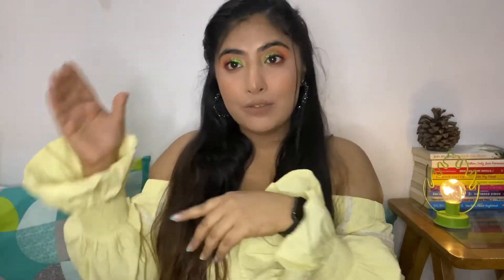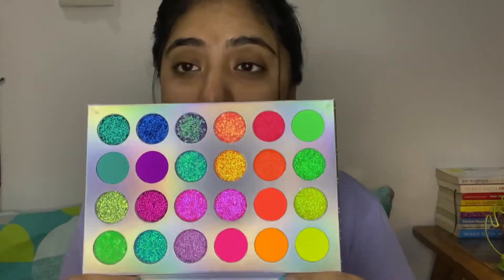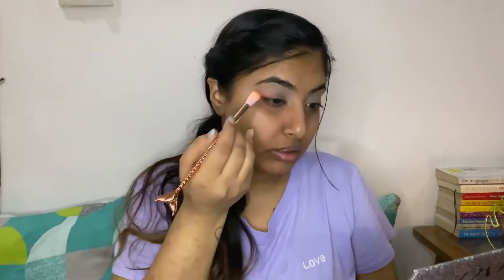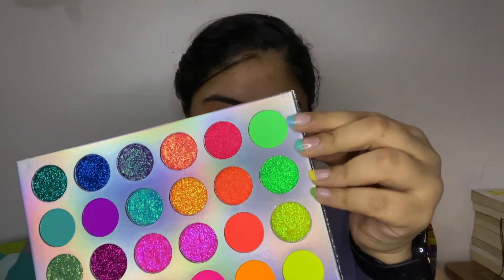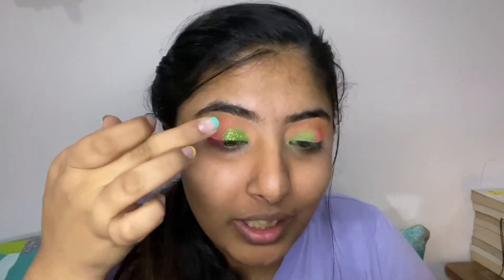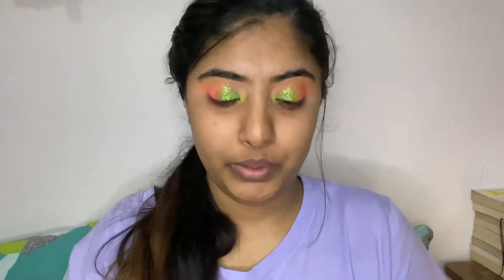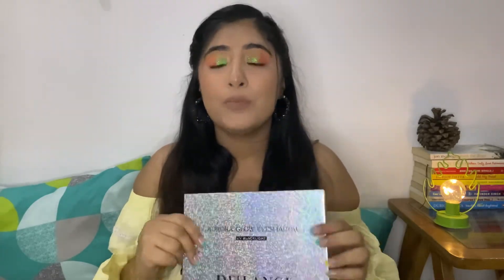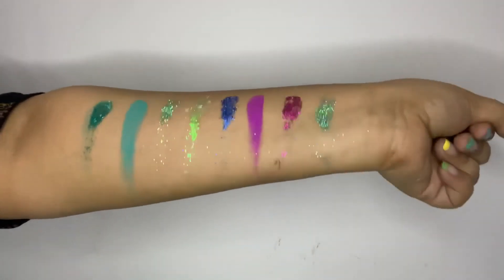De’Lanci Aurora Glow Palette Full Review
Hii Guys, I am Ashima and this time I tried out the De’lanci aurora glow eyeshadow palette. Also I tried out new brushes from amazon. Watch my full review ❤️

Products show in the video:
Colorbar zoom n whoosh mascara
MyGlamm Jet Set kajal Eyeliner

Ashimachadha

Copyright:
Everything that you see on this video is created by me(Ashima Chadha) unless stated otherwise.